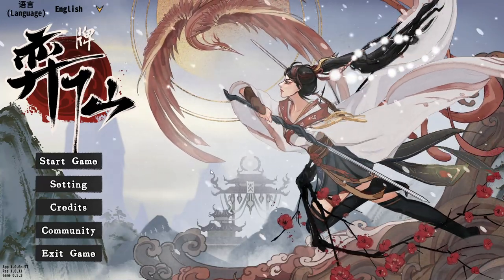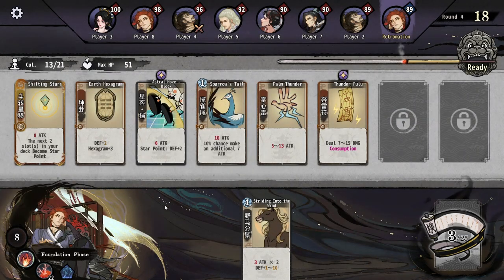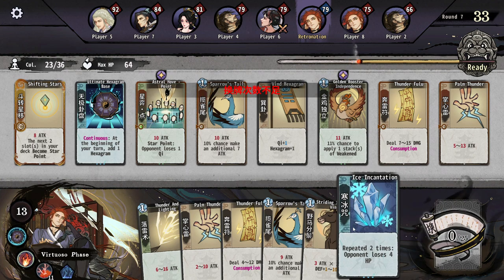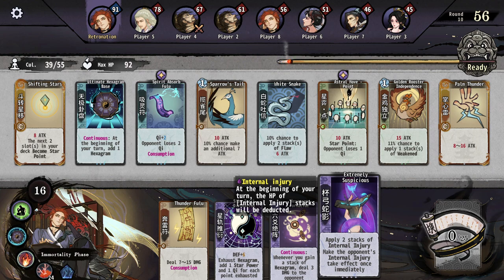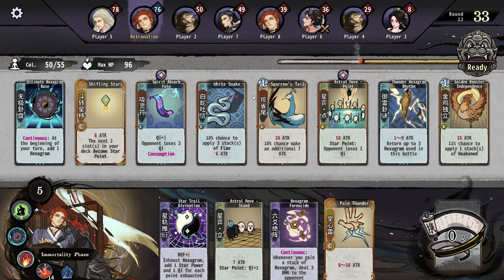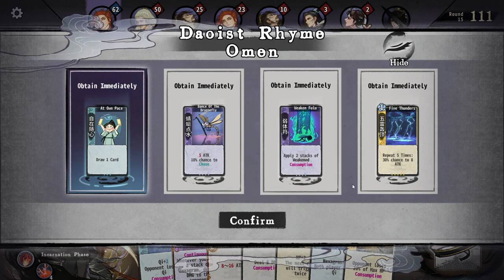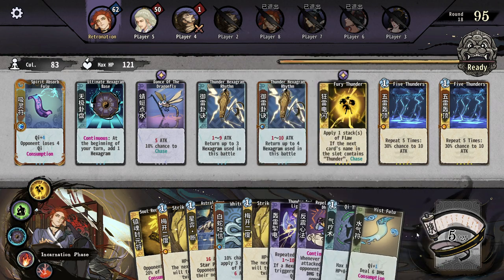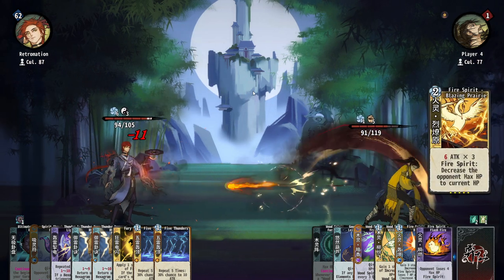Becoming an Absolute MENACE!! | Autobattler Deckbuilder | Yi Xian